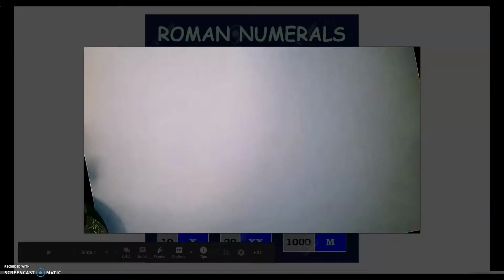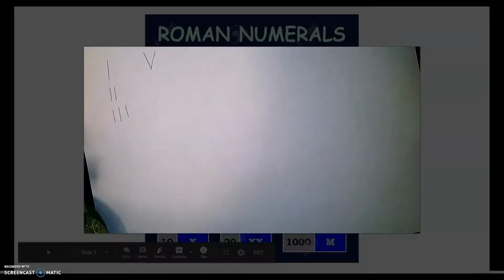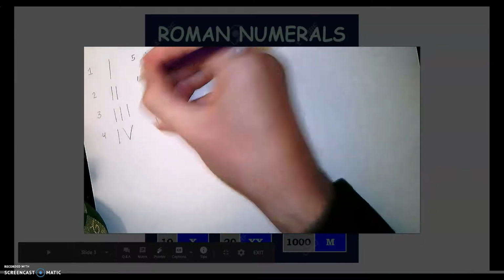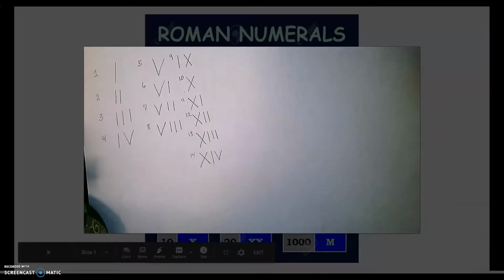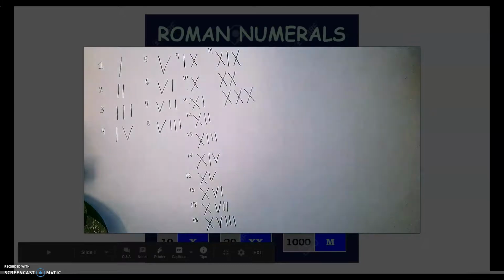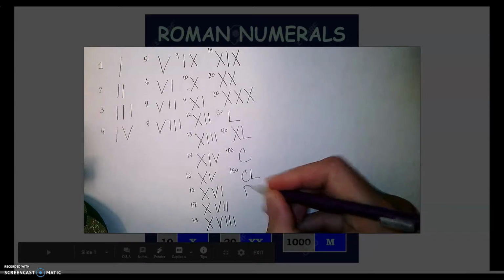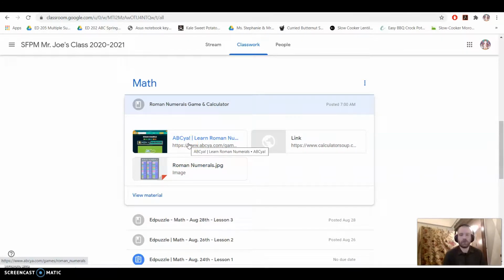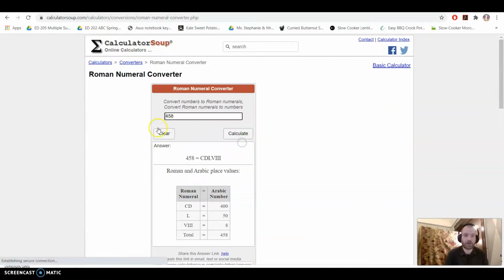YouTube - Aug. 31st - Roman Numerals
After watching this video you will be able to explain this joke:

A Roman walks into a fruit store. They hold up two fingers and say, "I'd like five apples, please!"

I for one, thought it was very funny!